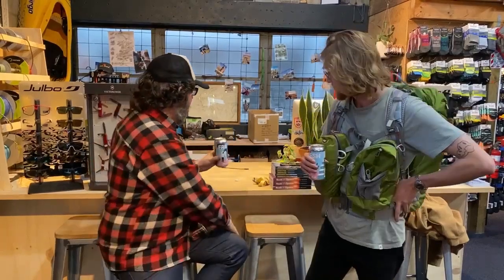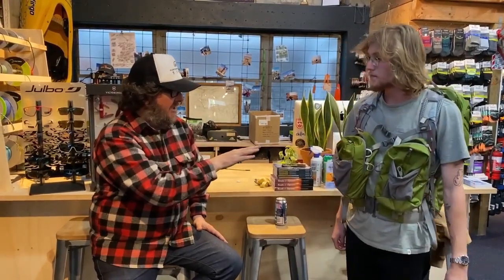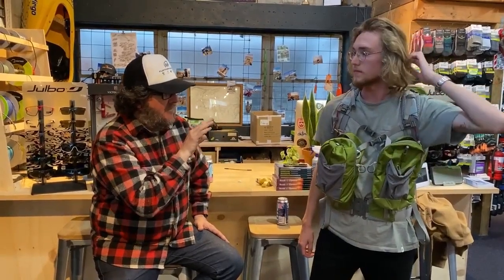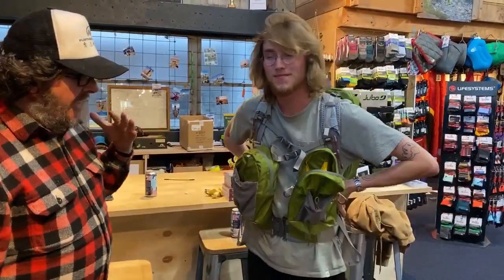Beer and gear! With Aarn’s Mountain Magic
Rocky and Ivan chat about the Aarn Packs Mountain Magic 44L, the front pockets and Ivan’s time hiking the Te Araroa, all while having a refreshing IPA from Garage Project.